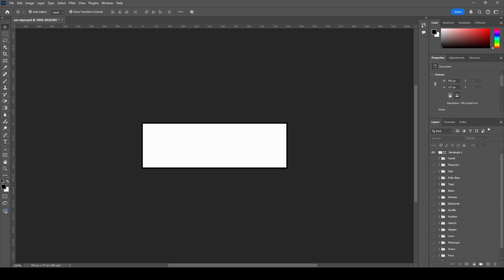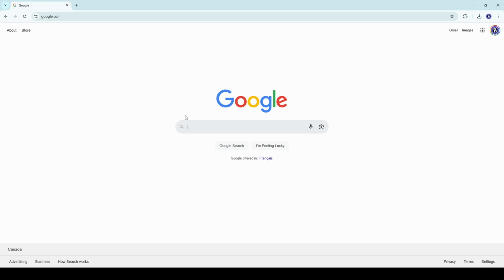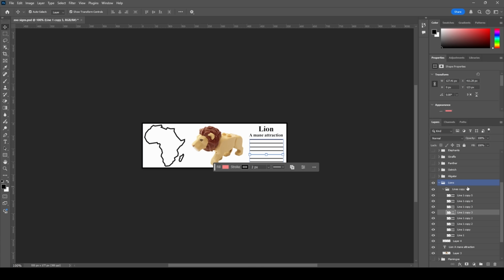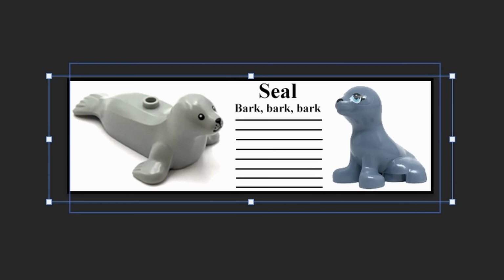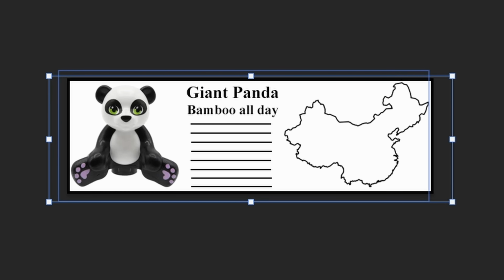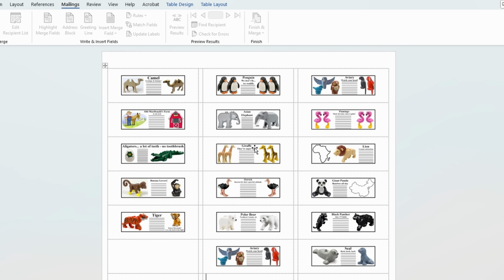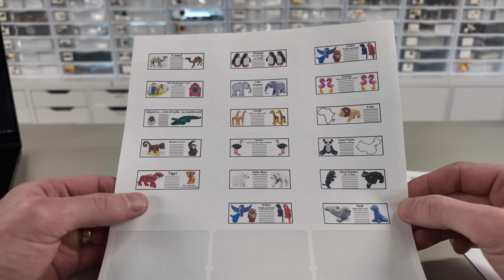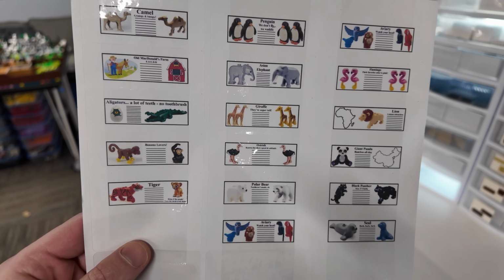How to Create Custom LEGO Stickers & Zoo Update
Today I show how to design, print, and apply custom LEGO stickers! The zoo needed custom signage so it was the perfect opportunity to showcase create stickers! In addition to showcasing the design process we also place all the signage in the zoo!